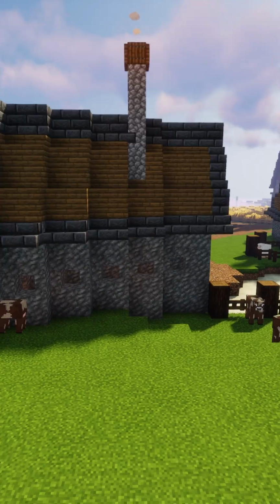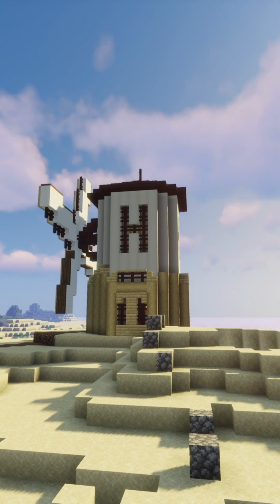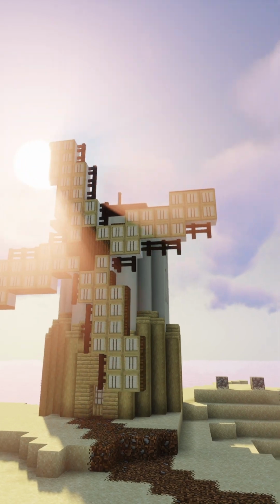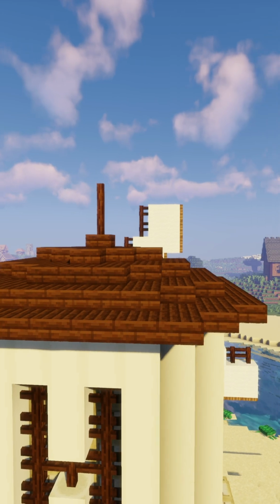My Poor Farming District Got a MASSIVE Upgrade in Minecraft? Rate The Build!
Today, I spent almost 100 days, building a farming town within Hardcore Minecraft. Carrying on from the easy and simply Iron Farm we placed in the centre of the farming district, we construct deep slate and tuff brick houses, for out potato, carrot, sheep and cow farm.
Then it's on to build an exp and skeleton farm, to supply us with unlimited bones, so we can construct a windmill and dock for our farming city.

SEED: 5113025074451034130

💎 Support Me 💎
Join our growing community, and each member will be rewarded with their own name permanently engraved within thew Building With KC world. Join at a higher tier, and have an entire house dedicated just to you.

I truly apricate any support along my journey of being a content creator. Rewards are my way of saying thank you.

💎 More Content 💎

Enjoy my content? Consider checking out my other content and following me on other forms of social media.

SPEICAL THANKS TO @neffexmusic

Music Codes: LQXGJUV4Z6MY9UQH